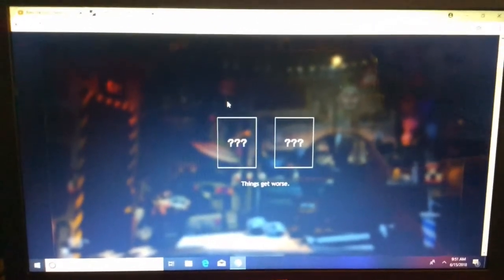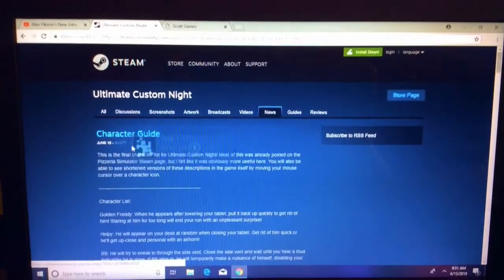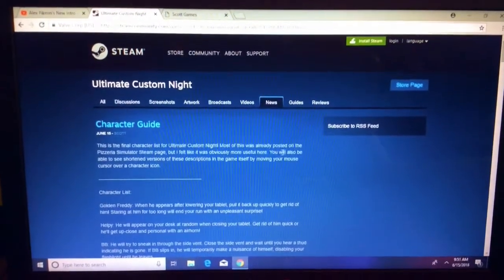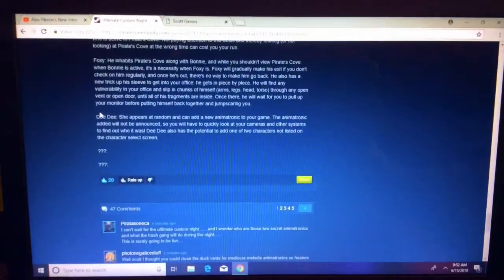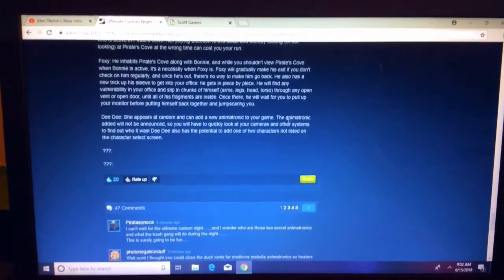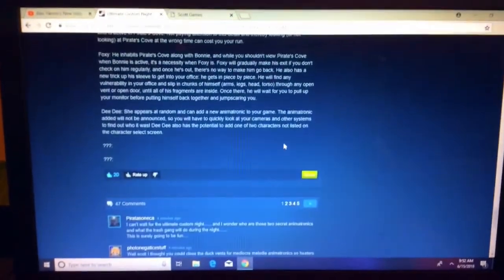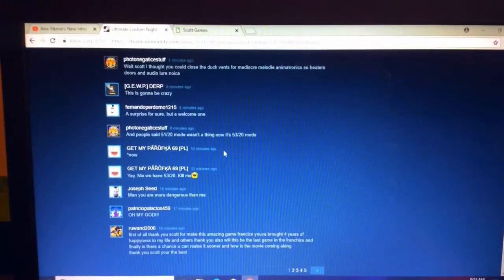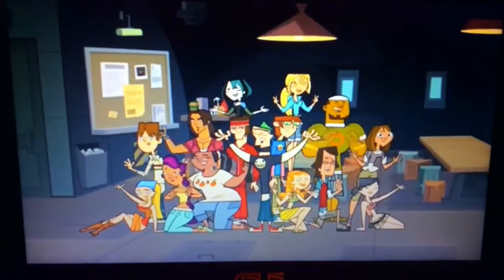FNAF Update Character Guide And 53/20 Mode